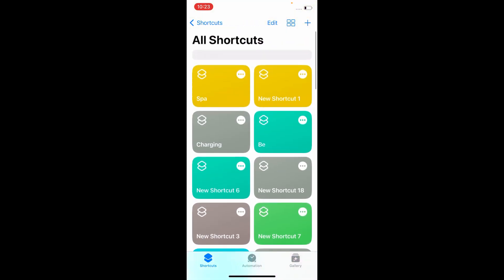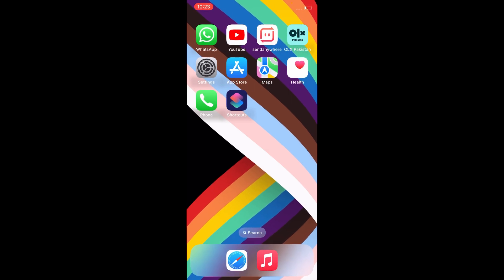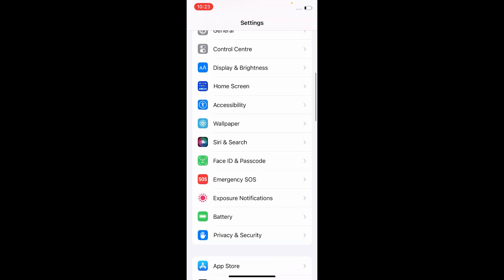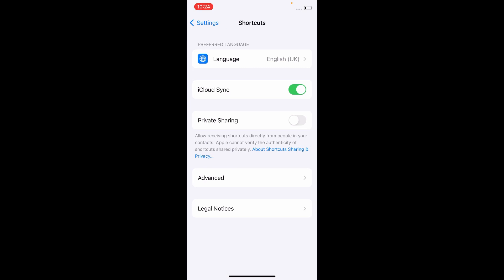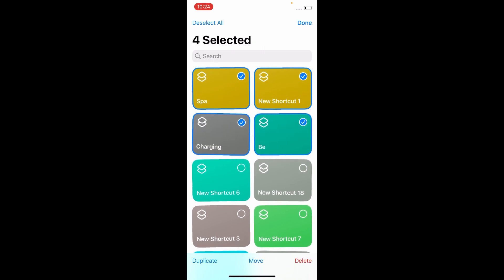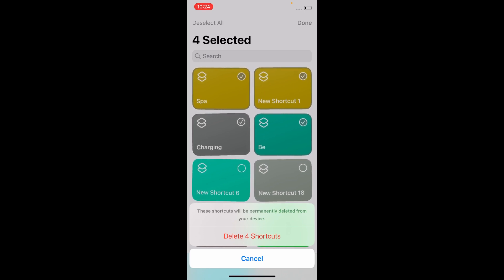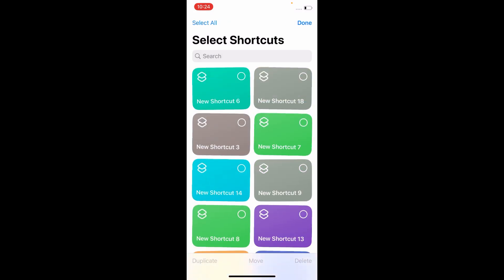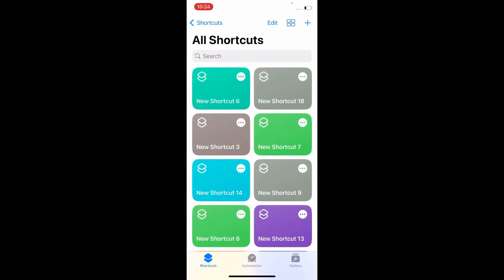How to Fix Shortcuts Not Working in iOS 16 on iPhone & iPad (2023).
How to Fix Shortcuts Not Working on  iPhone in iOS 16